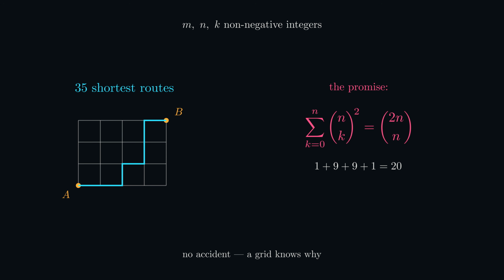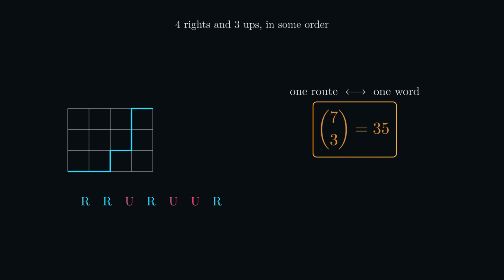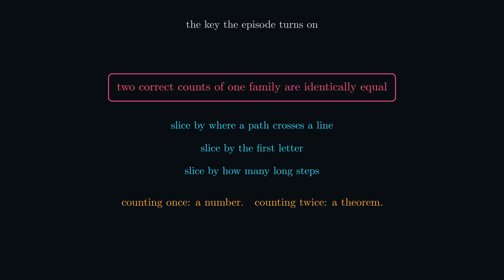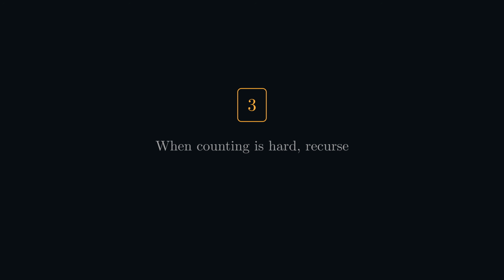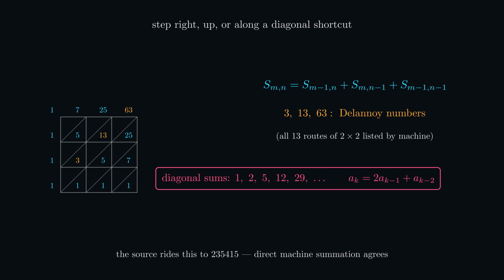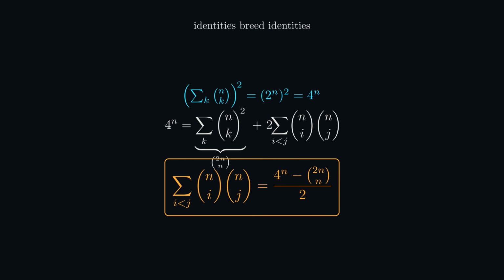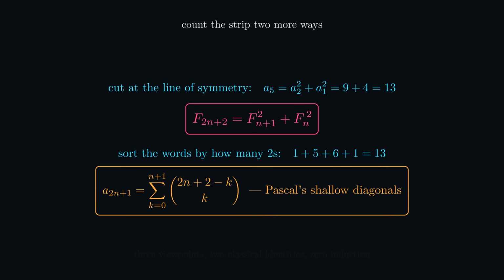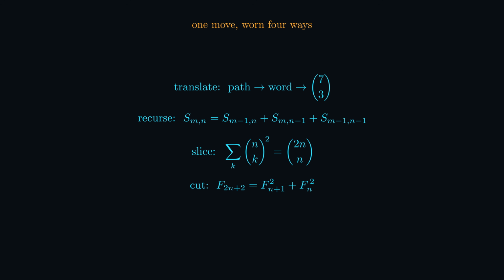Count It Twice — the Lattice-Path Trick That Proves 1 + 9 + 9 + 1 = 20 Is No Accident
0:00 The problem — thirty-five roads, and a promise
1:06 The idea — whatever you count, count it twice
1:54 Building the rule
4:28 Reading a path differently
5:53 When counting is hard, recurse
7:28 One family, two counts — free identities
11:30 How far does it reach?
12:31 The one move

How many shortest routes cross a 4-by-3 grid of streets? Thirty-five — and
by the end of this episode that little grid will have proved an identity
about binomial coefficients that looks unprovable at first sight:
the squares of one row of Pascal's triangle always add up to a central
binomial coefficient. For row three: 1 + 9 + 9 + 1 = 20, and 20 is
exactly the number of paths crossing a 3-by-3 grid.

The engine behind everything is one idea. First, a path is not a picture
but a word: write R for each step right and U for each step up, and
counting routes becomes counting arrangements of letters. Then the real
move: count the same family of paths from two different viewpoints, and
the two answers — being answers to the same question — must be equal.
That equality is a theorem you got for free.

We run the trick four times. A puzzle about paths that turn an odd number
of times dissolves once you notice what an odd number of turns says about
the first and last steps. A grid with diagonal shortcuts generates the
Delannoy numbers and a Pell-like recurrence — the tool of choice when
direct counting gets heavy. A "checkpoint" diagonal across the square grid
splits one count into a sum of squares, proving the identity above for
every n. And a strip of triangles hides Fibonacci: counted three different
ways, it hands over two classical Fibonacci identities without a single
induction. All grid sizes and indices are non-negative integers; every
count shown on screen was checked by exhaustive enumeration.